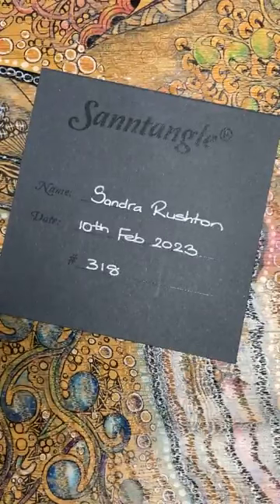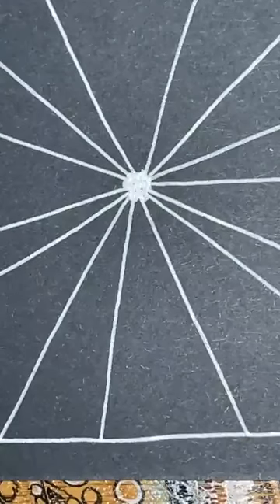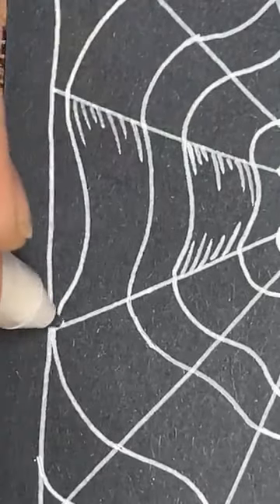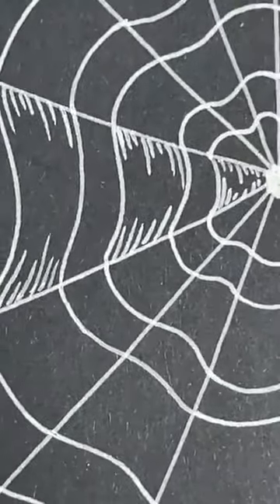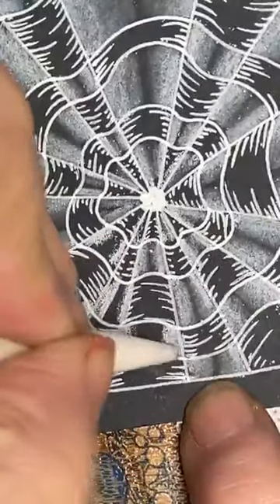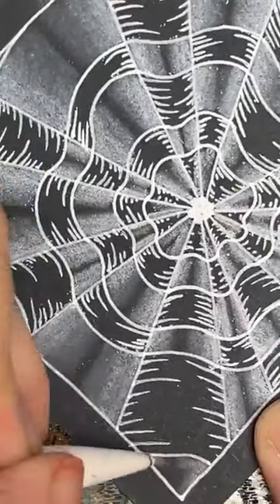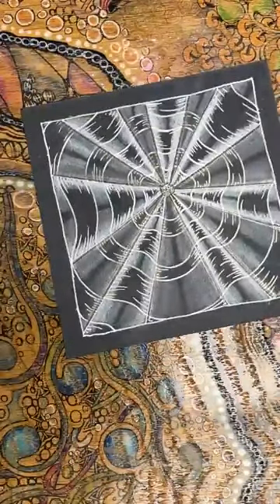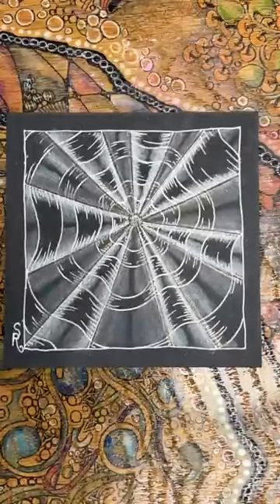Sanntangle Tile 318